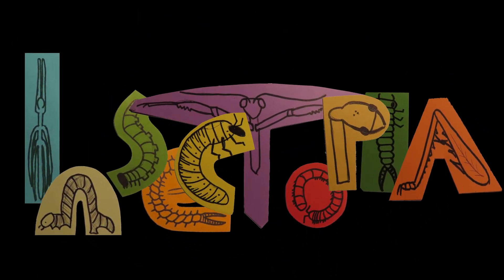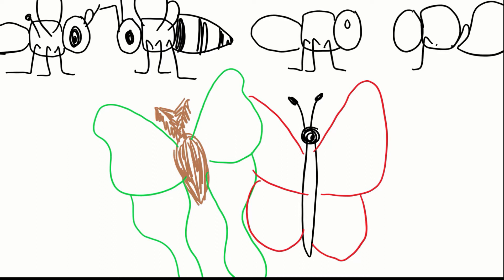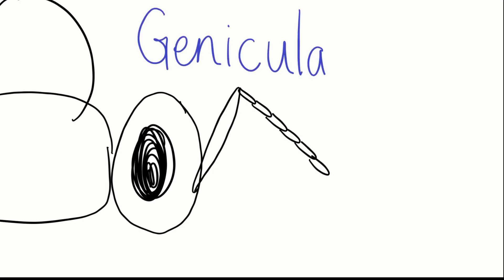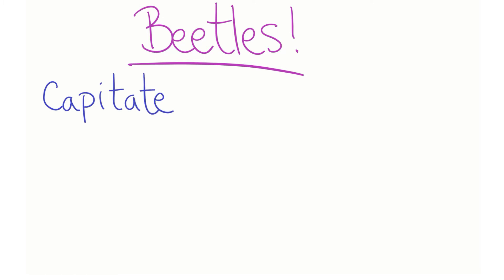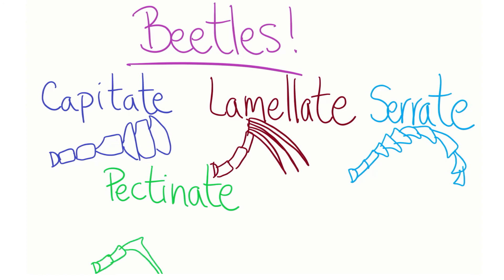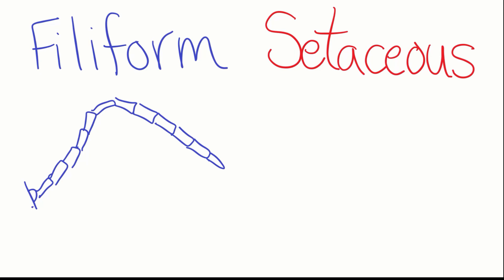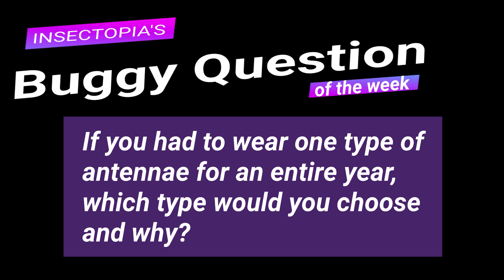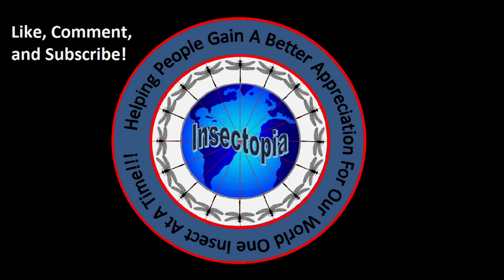Insect Anatomy 101: Antennae Types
Hang out with Trisha today and learn about a variety of insect antennae. As always, if you are curious about an insect topic, drop your ideas in the comment section.

Insectopia, helping people gain a better appreciation for our world one insect at a time!

Photo Credits (In order of appearance)
All photos used are covered under creative commons or the public domain and the authors of said pictures may not endorse this video. See credits below for authorship and links to the licenses. All photos were cropped to better fit the video but no further editing was used.

Fly Head: Aristate Antennae
Photo by: Richard Bartz

Ant Head: Geniculate Antennae
Photo by: Franco Patrizia

Termite Head: Moniliform Antennae
Photo by: Jacopo Werther

Nitidulidae Head: Capitate Antennae
Photo by: Udo Schmidt

Lamellate Antennae
Photo by: Litabix

Serrate Antennae
Photo by: Karen Perez

Pectinate Antennae
Photo by: John Tann

Bipectinate Antennae
Photo by: Corey K

Lubber Grasshopper Head: Filiform Antennae
Photo by: CyclicalCore

Setaceous Antennae
Photo by: Shiv’s fotografia

Plumose Antennae
Photo by: Insects Unlocked